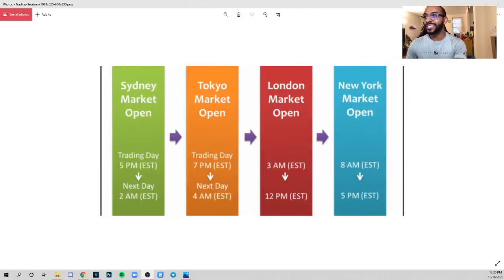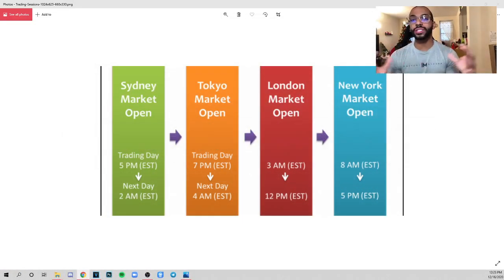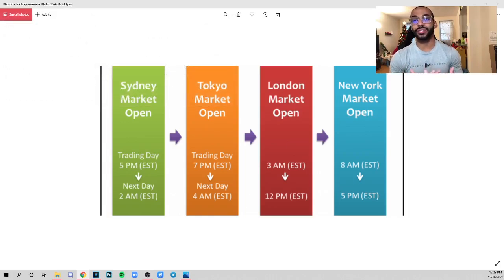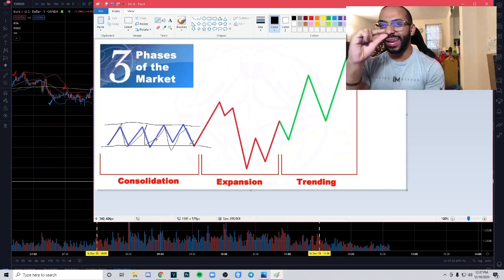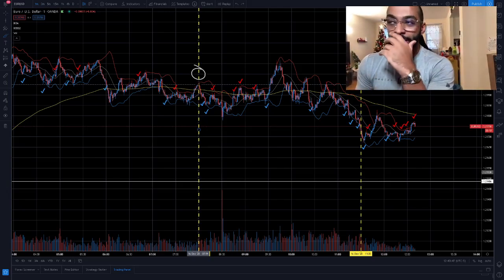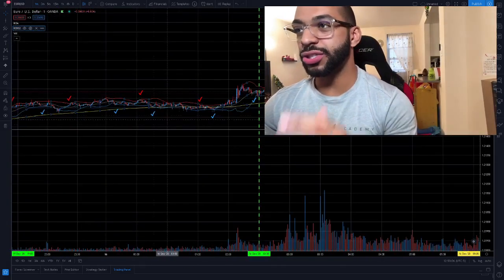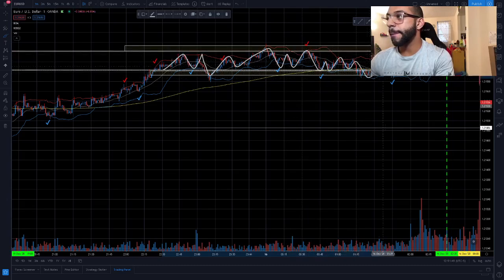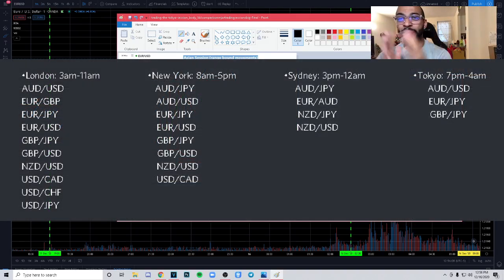The Best Times of Day to Trade Forex & Binary Options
So what are the best times of day to trade forex and binary options? Well in this video I'm going to go over each of the 4 global sessions, my favorites times to trade as well as which pairs should you be looking at in each trading session. Hope You Enjoy!!

Thanks